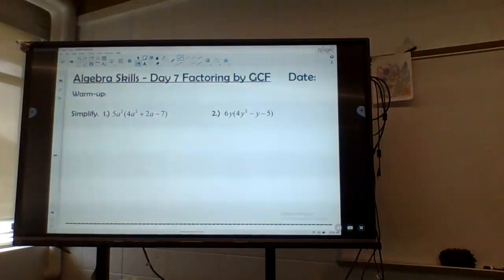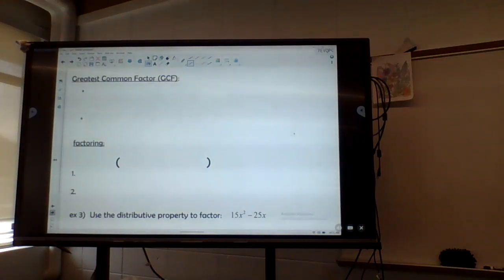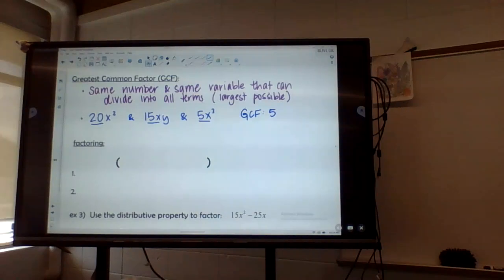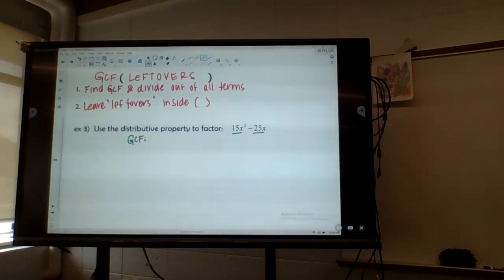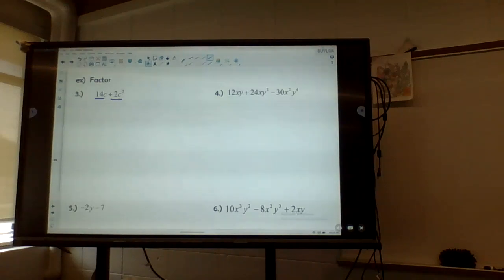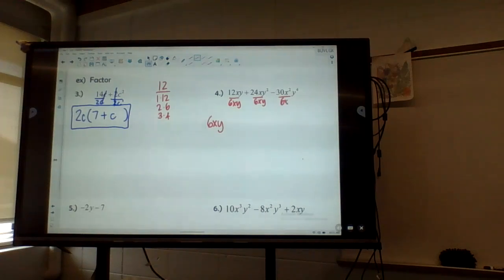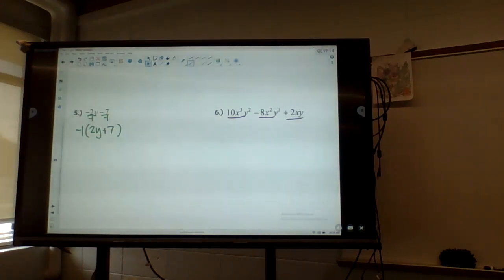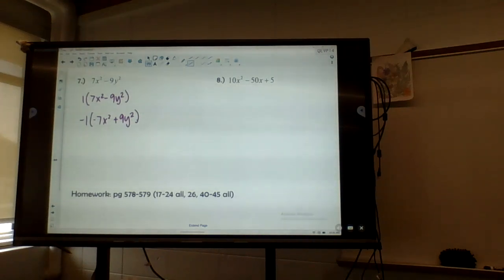Geometry Algebra Skills Day 7 GCF